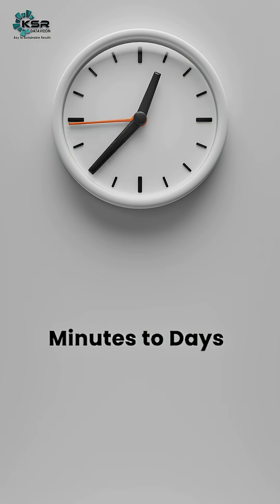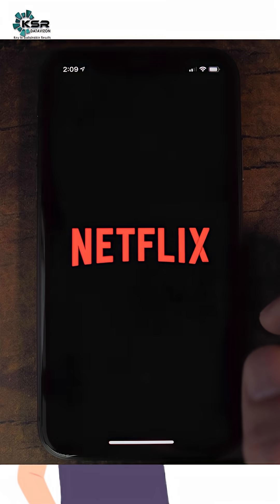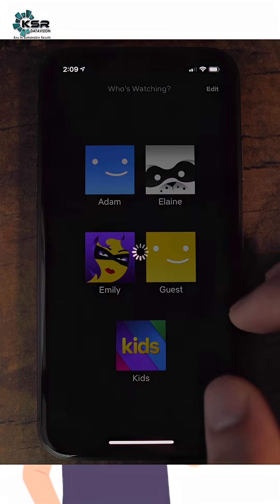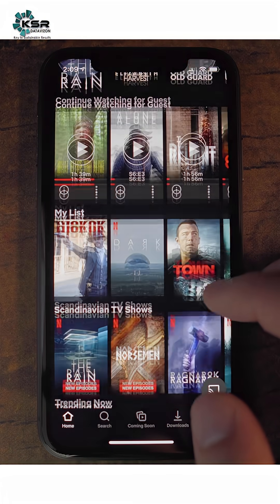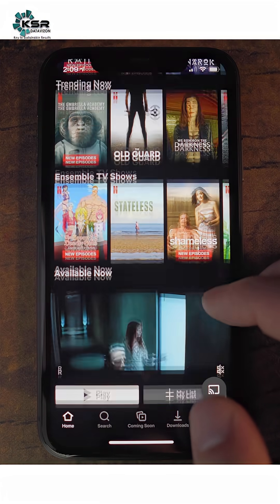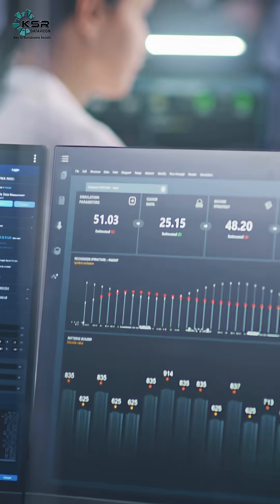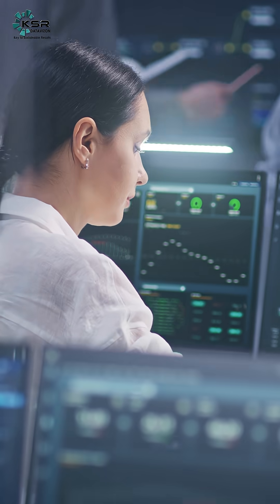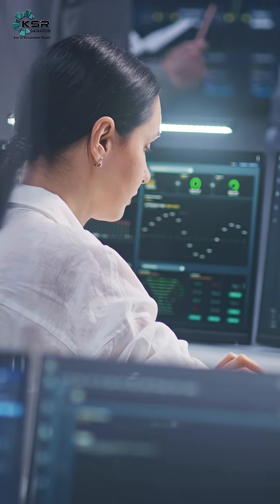OLAP vs OLTP: Key Differences You Need to Know!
Discover the essential differences between OLAP and OLTP in this must-watch video! OLAP (Online Analytical Processing) and OLTP (Online Transactional Processing) are two crucial database systems with distinct purposes. Learn how OLAP supports complex analysis, like Netflix recommendations, while OLTP powers instant transactions, such as ATM withdrawals.

Join us at KSR Datavizion to enhance your expertise in database management and beyond. Register now for our upcoming courses on datascience, BusinessIntelligence, and DataVisualization. Preview our demo classes for a week before deciding, and get personalized guidance from expert trainers. Equip yourself with top skills in powerbi, AI, microsoftfabric, aws, azure, and more to advance your tech career.

for course details or reach out to our advisors to get started today! Don't miss this opportunity to build your future in tech.